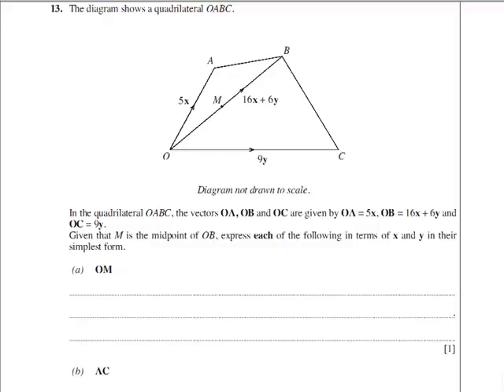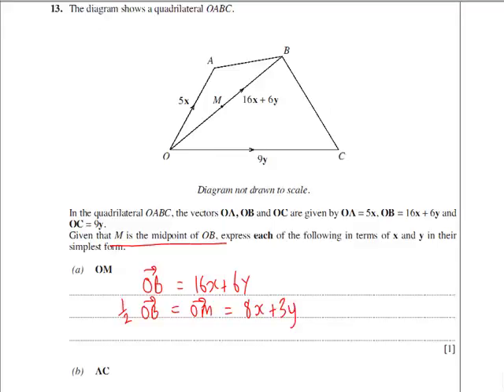June 2010 C Q13a